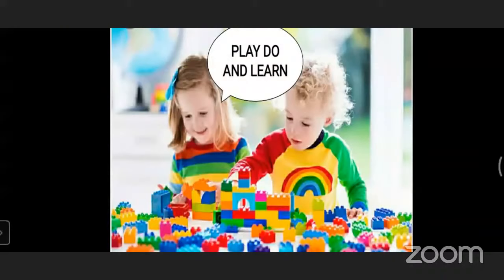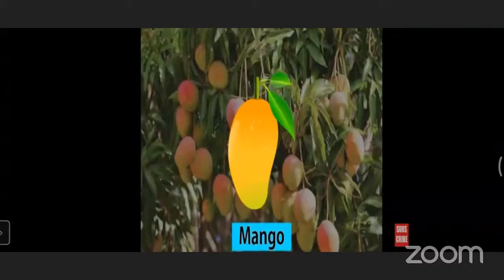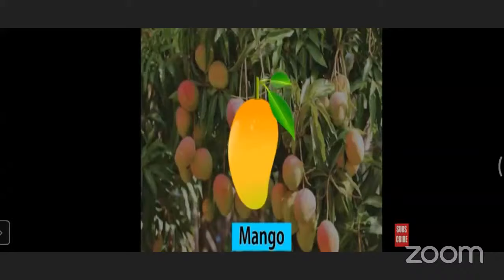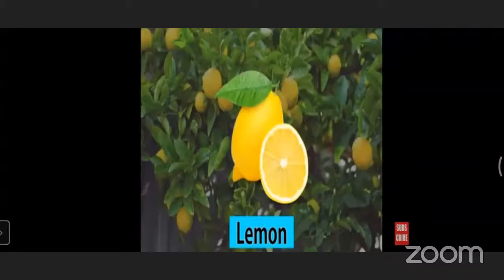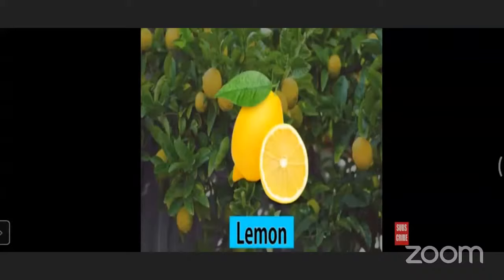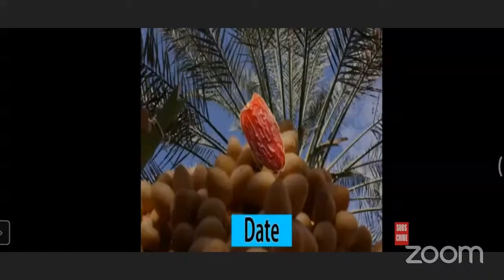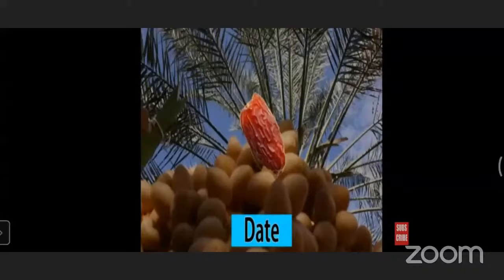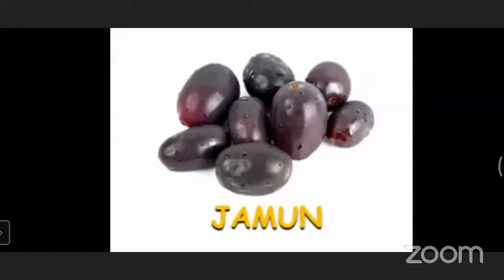Names of Fruits By Mrs Rani Sable Playy Do Learn std First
MCGM#

Lecture topic :-Names of Fruits
Expert Teacher :- Mrs.Rani Sable
🎥🎥🎥CNO🎥🎥🎥
Mr. Sandipan Ghule
Mr. Shivaji Chavhan